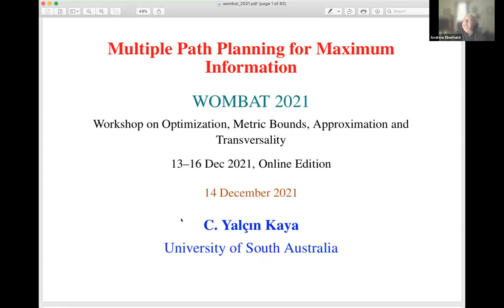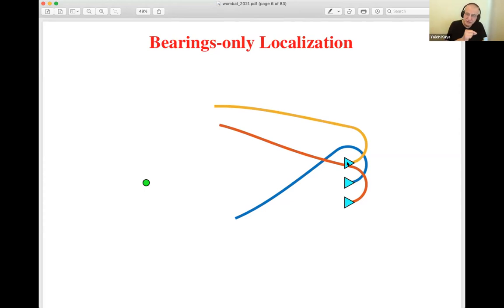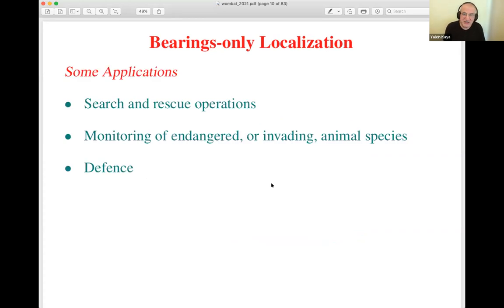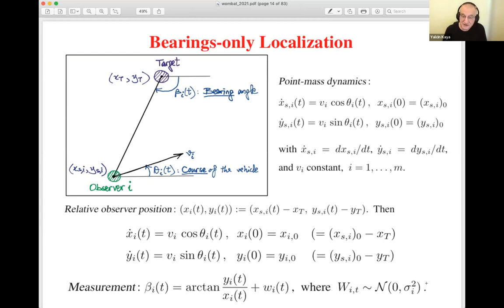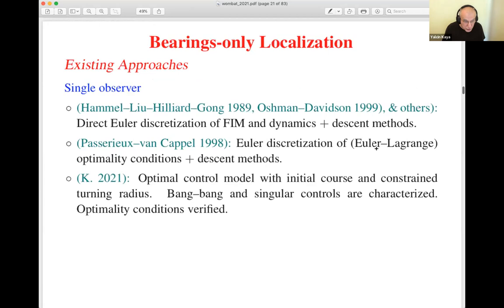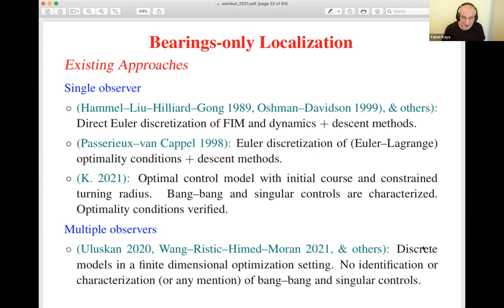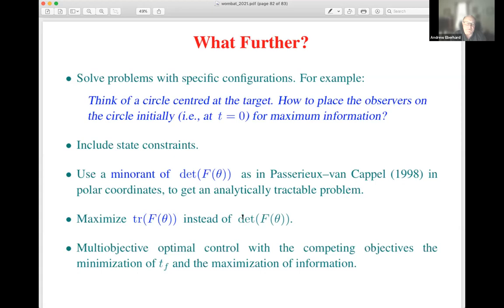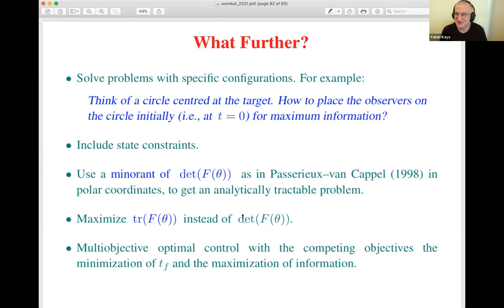Yalçın Kaya: Multiple Path Planning for Maximum Information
Abstract: We consider the problem of finding optimal paths of multiple observers, or sensors, moving at constant speeds, to estimate the position of a stationary target/emitter/beacon, using only bearing angle measurements. The generated paths are optimal in the sense that, along the paths, information, and thus the efficiency of a potential estimator employed is maximized. In other words, the observer paths are collectively deemed optimal if they maximize information so that the location of the target is estimated with smallest uncertainty, in some sense. We formulate and model the process as an optimal control problem maximizing the determinant of the Fisher information matrix, which is one of the possible measures of information.  These kinds of problems are encountered in search-and-rescue operations, the monitoring of animal populations, and defence.  We carry out numerical experiments and discuss the optimal solutions obtained.  We verify graphically that the necessary conditions of optimality are verified by the numerical solutions.  This is an extension of the paper from a single observer to multiple observers.